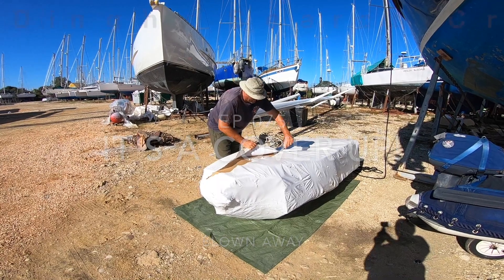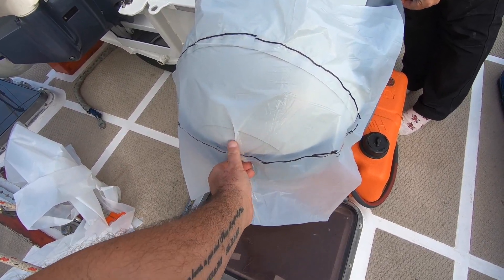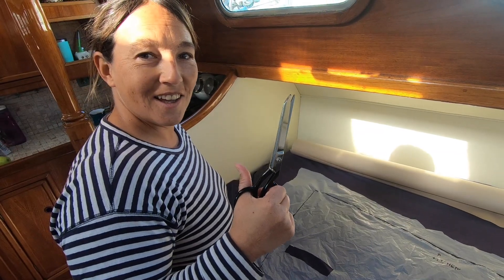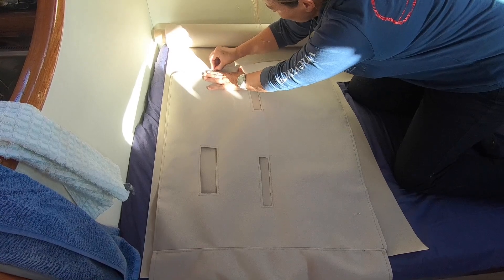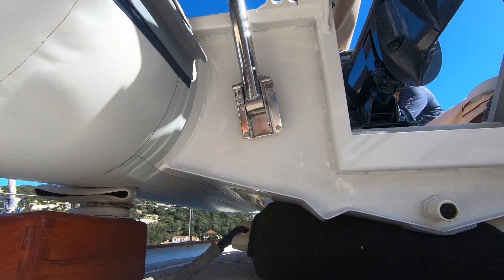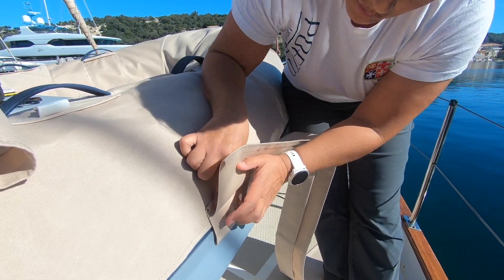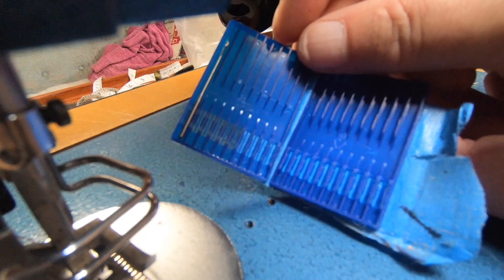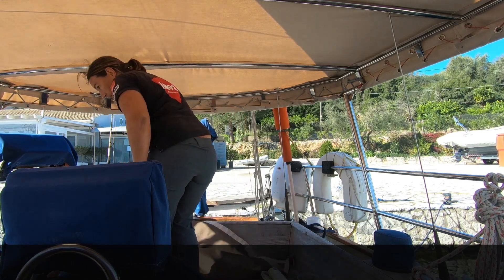EP 075 It's a Cover Up !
Locked down on the tiny but idyllic island of Meganisi in the Greek Iolian islands, we continue making repairs to our yacht in preparation for a new summer season.

In this episode we are making a new dinghy cover and have news about the covid vaccination on the island.

If you enjoy our content and find it informative or mildly amusing and feel you would like to support the making of our videos to “BUY US A COFFEE” please use the link below
and we will give you a shout out in future vlogs.

WILLFORD Theme track here -